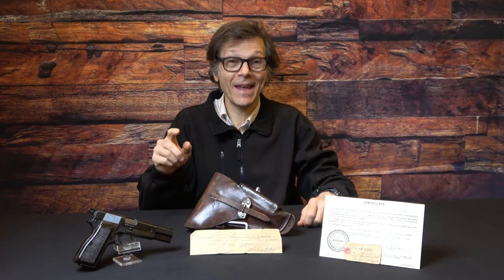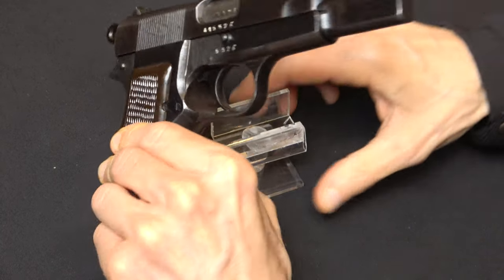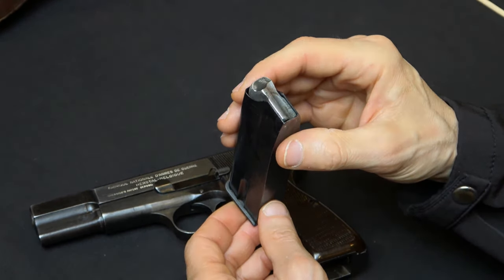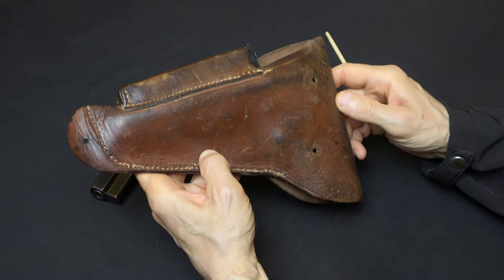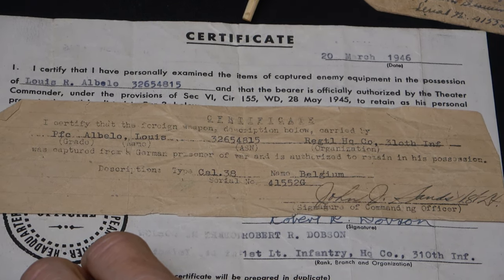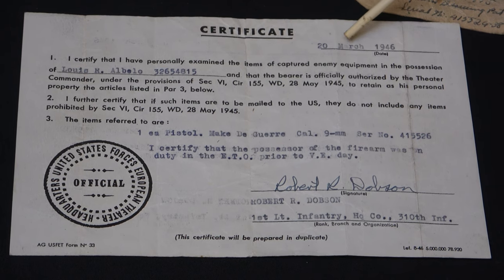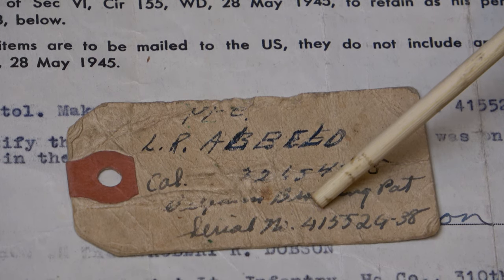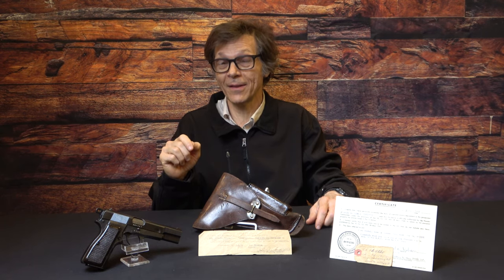Captured WWII Nazi FN High Power! | Collector's Guide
Today, we have a unique piece of history! This is a late war/early postwar assembled High Power, crudely milled with stacked serial numbers and brown plastic grips, commercial Eagle/N Nazi proofs, unmarked magazines, in a board style holster. This firearm was captured by an American GI in WW2, and brought back to the United States with a slew of capture documents. We explore this fascinating historical piece, pointing out what you need to know before adding a captured WW2 Nazi-era German gun to your collection.

The Browning Hi-Power is a single-action, semi-automatic handgun available in the 9mm and .40 S&W calibers. It was based on a design by American firearms inventor John Browning, and completed by Dieudonné Saive at Fabrique Nationale (FN) of Herstal, Belgium. Browning died in 1926, several years before the design was finalized. The Hi-Power is one of the most widely used military pistols in history, having been used by the armed forces of over 50 countries. After 82 years of continuous production, the Hi-Power was discontinued in 2017 by Browning Arms, but it remained in production in some countries, under license.

Produced by the Historic Investments, LLC team.